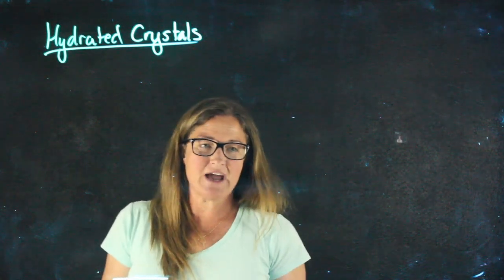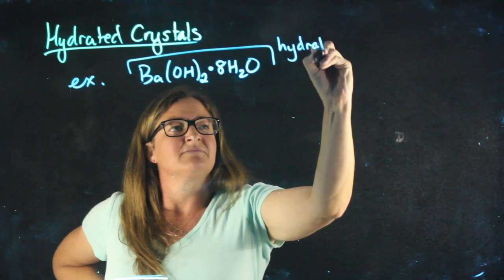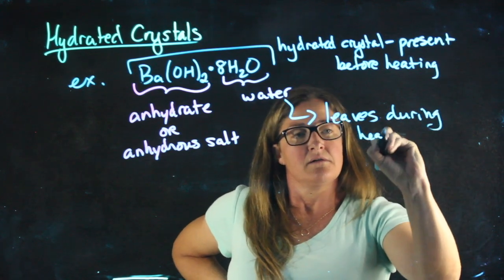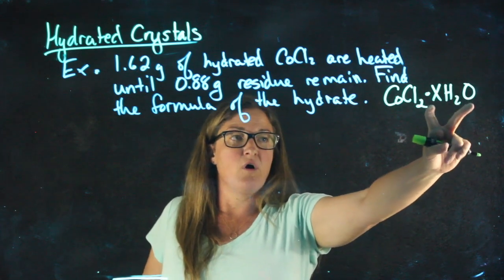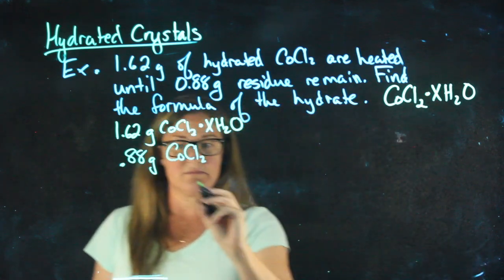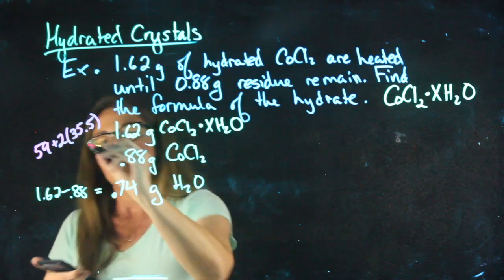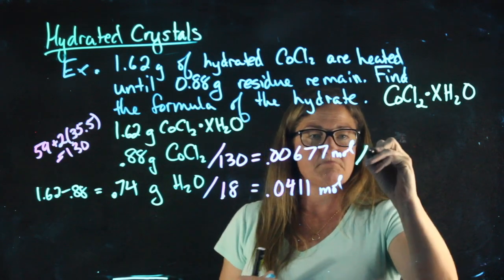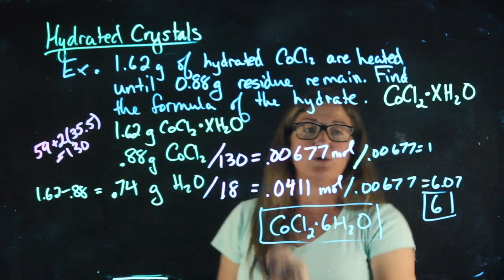Moles Lesson 4 Video 3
Finding the formula of a hydrated crystal